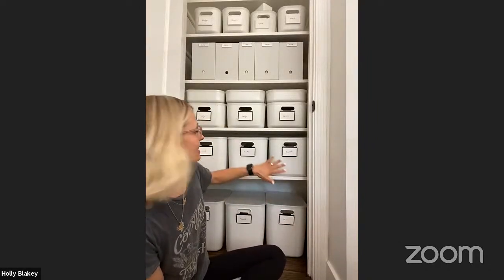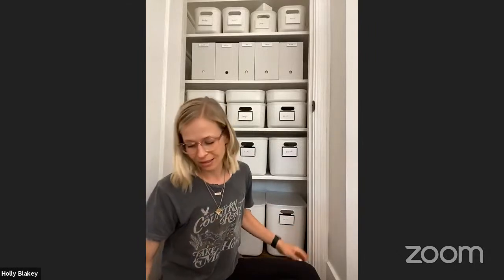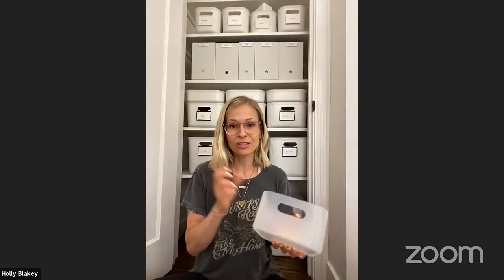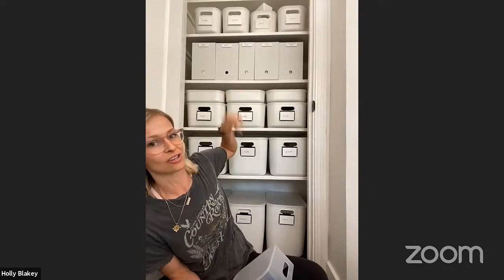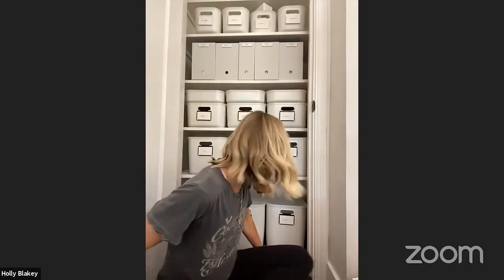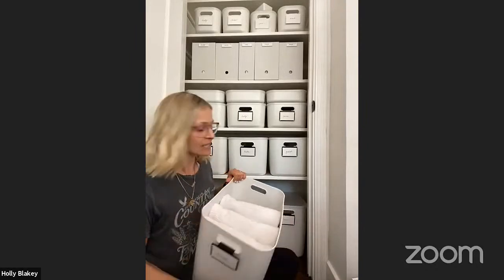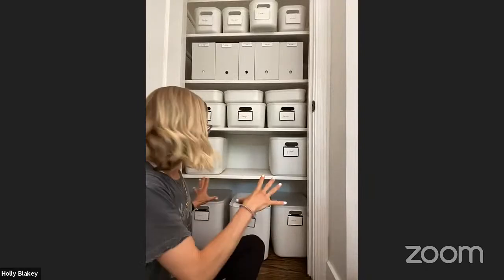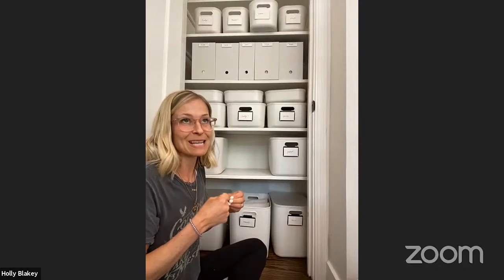Spring Organization: Closet Decluttering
Make spring cleaning a breeze with these organizational tips for your closet to clear clutter.
Join MUJI and Breathing Room Organization's Holly Blakey in this MUJI digital workshop to tidy up small spaces, starting with your storage closets. Learn how to utilize modular and streamlined storage options from MUJI to create an organizational system that works for you and your space.